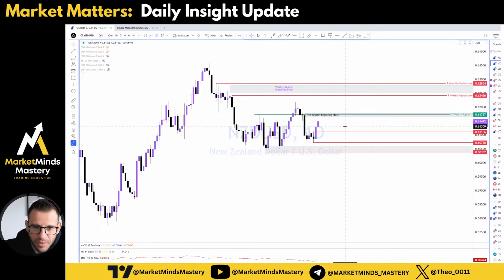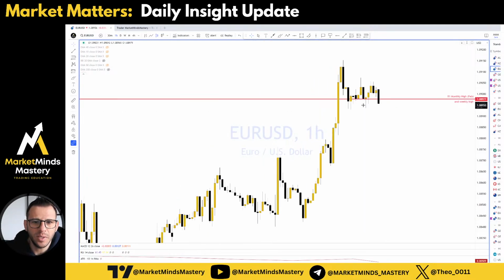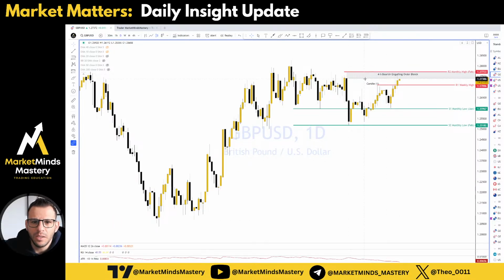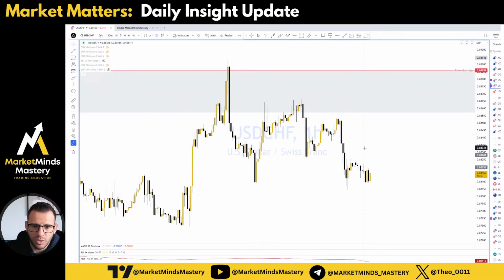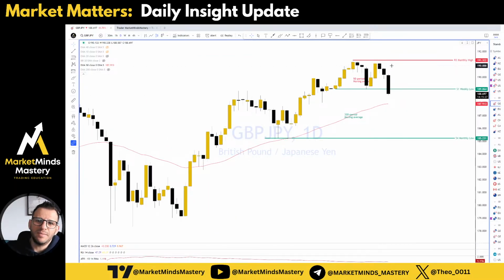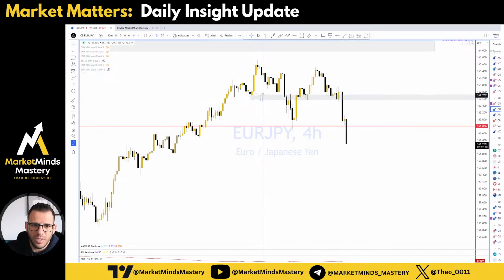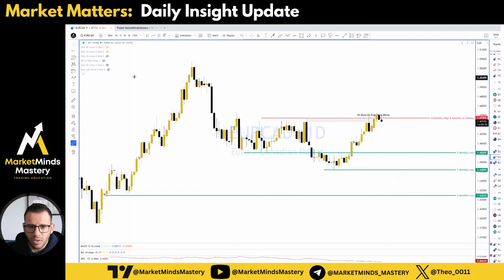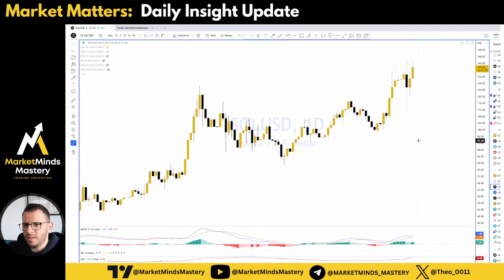Daily Market Mastery: Daily Insight Update